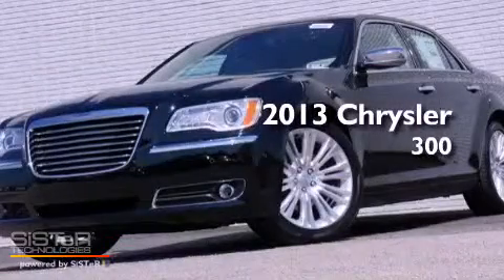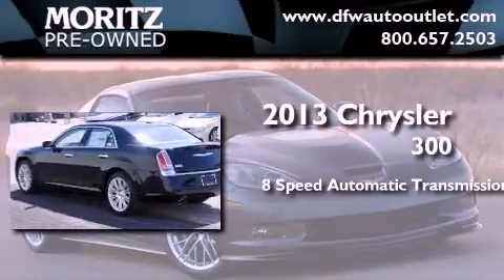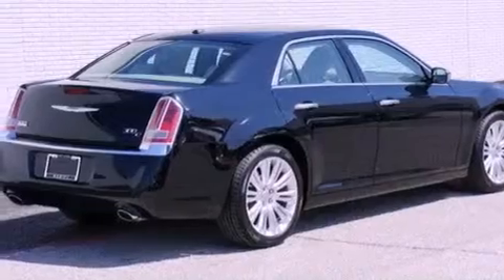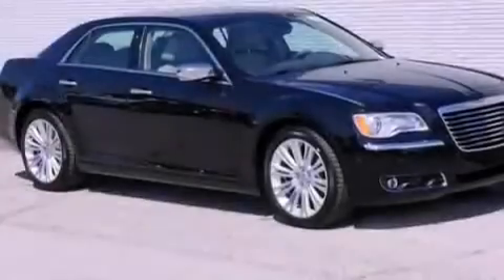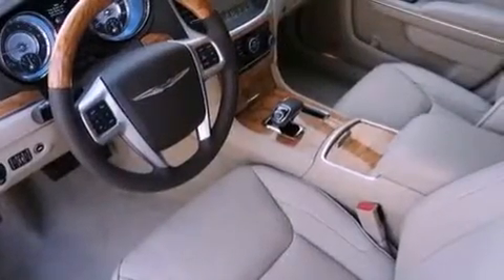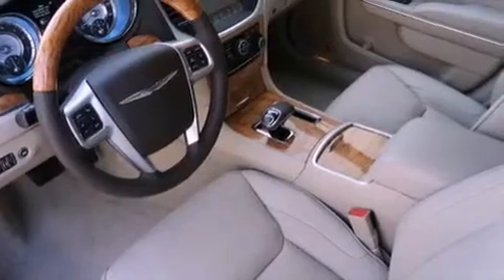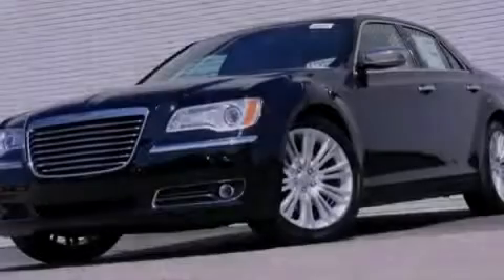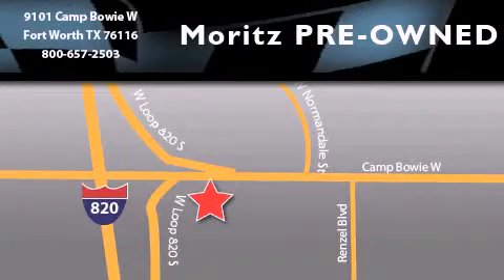2013 Chrysler 300 Dallas TX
Year : 2013
 Make : Chrysler
 Model : 300
 Engine : Gas V6 3.6L/220
 Trans . : Automatic

 2013 Chrysler 300 Ft Worth TX